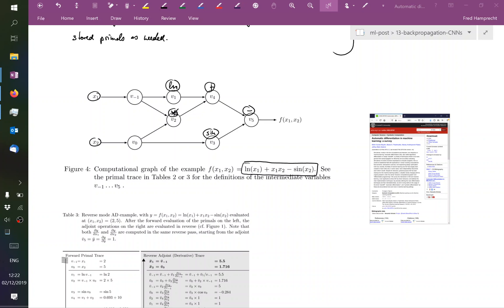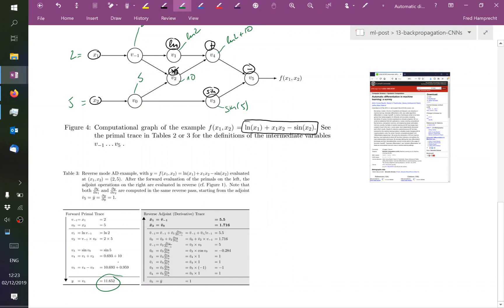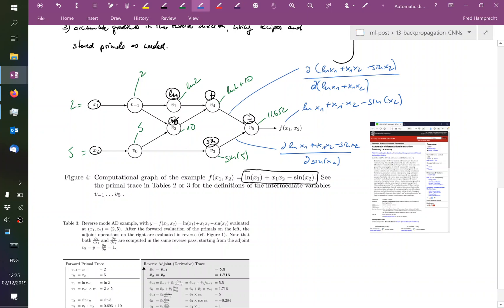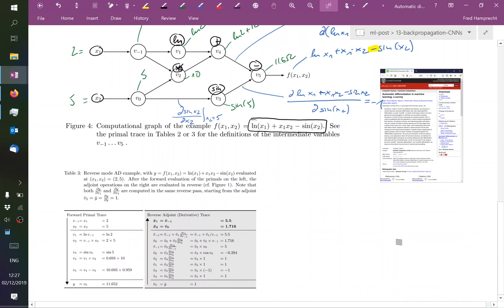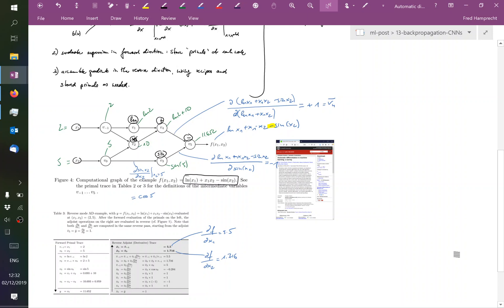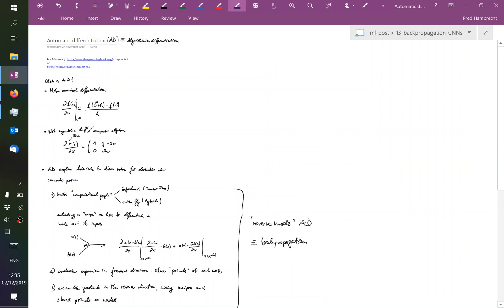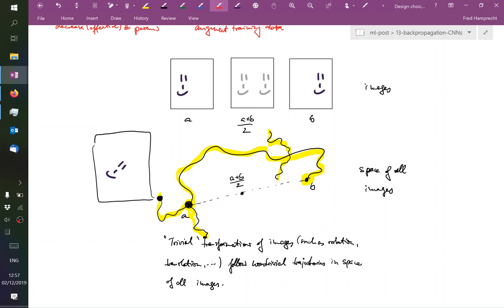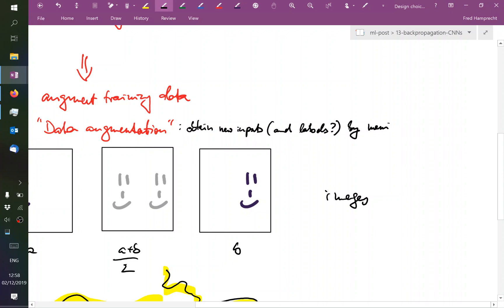Lecture 13.2: Automatic Differentiation | Neural Network Training | ML19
00:00 - Automatic differentiation (AD) via concrete example
16:32 - Design choices in NN training (optimization, loss, architecture,...)
24:00 - Data augmentation

The Machine Learning class was given by Prof. Fred Hamprecht at the HCI of Heidelberg University during the winter term 2019/2020.